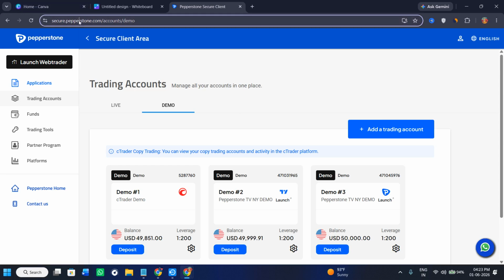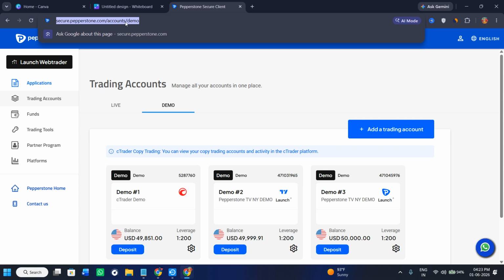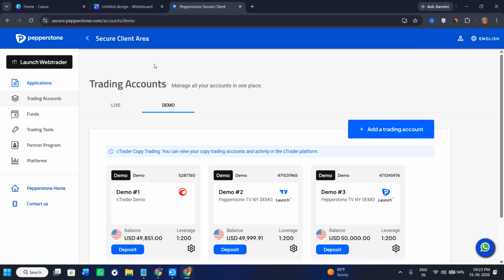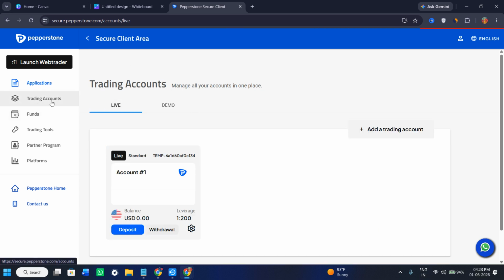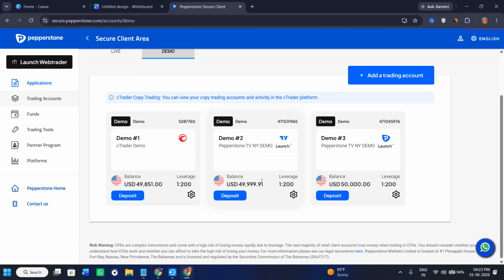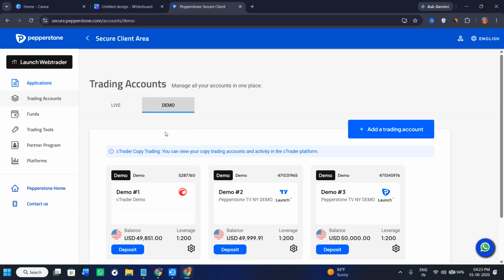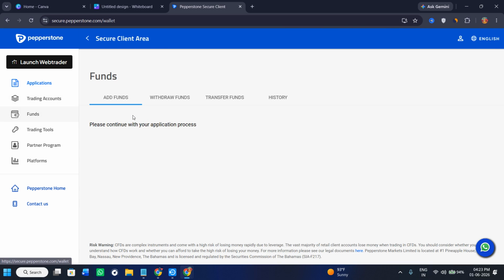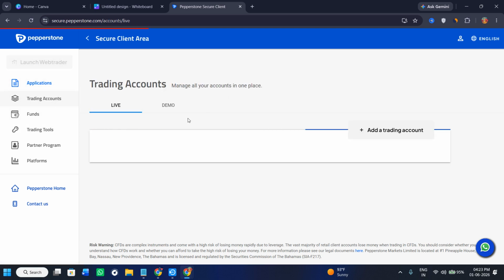How To DEPOSIT MONEY In Pepperstone [2026]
Welcome to Token Tutorials! In this video, I will show you How To DEPOSIT MONEY In Pepperstone [2026]